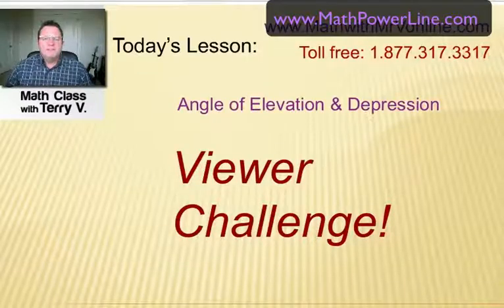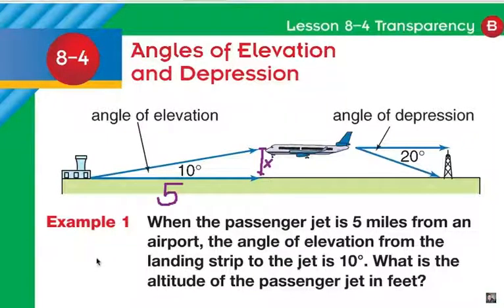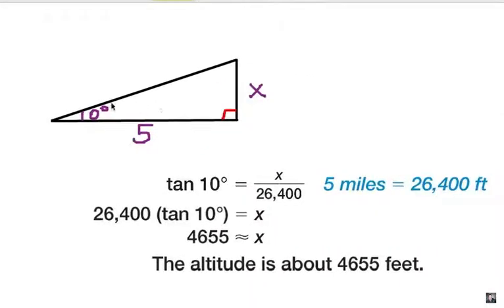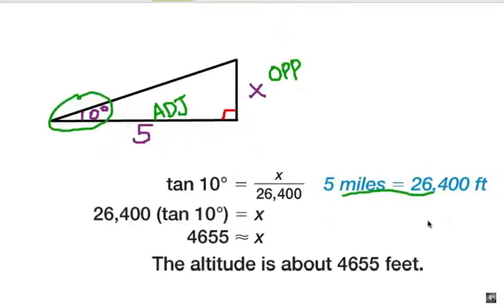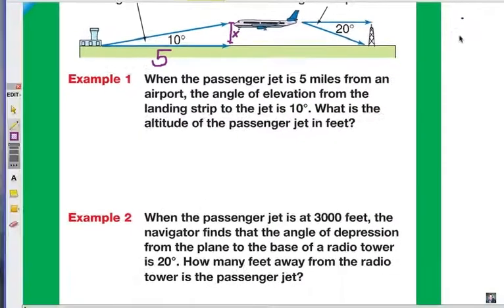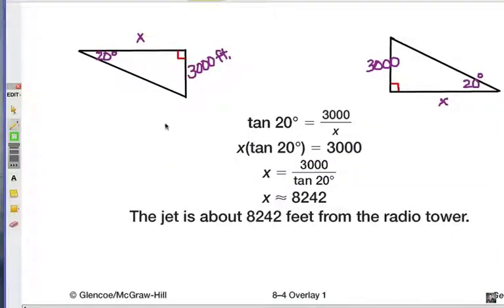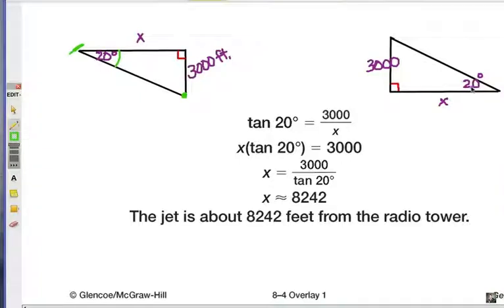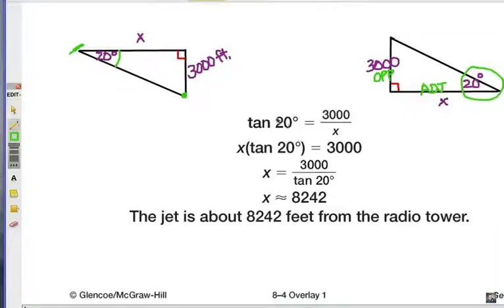Viewer Challenge: Angles of Depression & Elevation 1